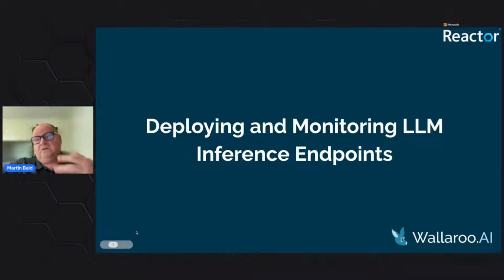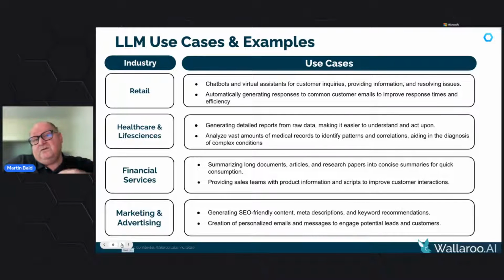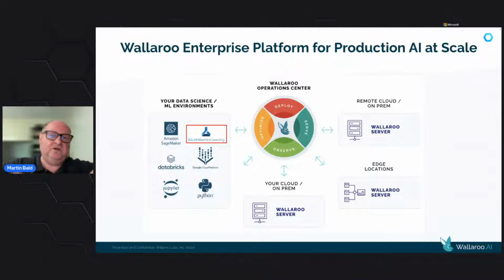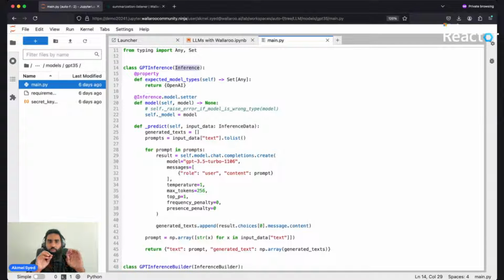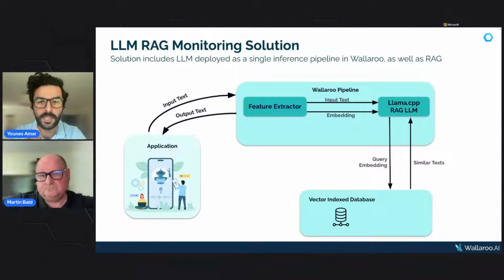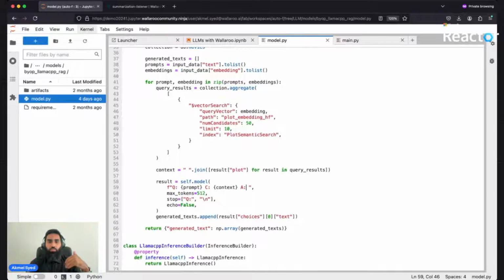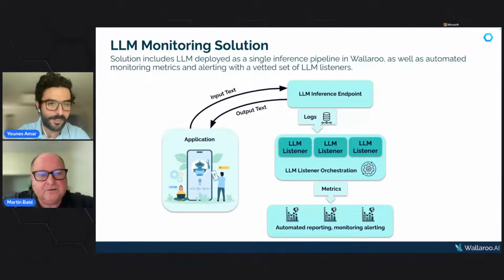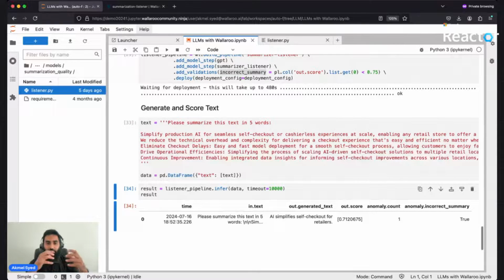Deploying and Monitoring LLM Inference Endpoints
In this session we will dive into deploying LLMs to Production Inference Endpoints and then putting in place automated monitoring metrics and alerts to help track model performance and suppress potential output issues such as toxicity.

We will also cover the process of optimizing LLMs using RAG, for relevant, accurate, and useful outputs.

You will leave this session with a comprehensive understanding about deploying LLMs to production and monitoring the models for issues such as Toxicity, relevance, and accuracy.

Try this Computer Vision model and other common AI use cases using the Wallaroo.AI Azure Inference Server Freemium Offer on Azure Marketplace and also try the Free Wallaroo.AI Community Edition

[eventID:23187]